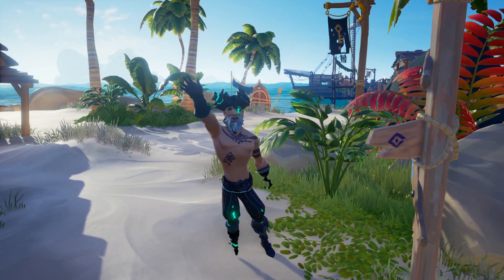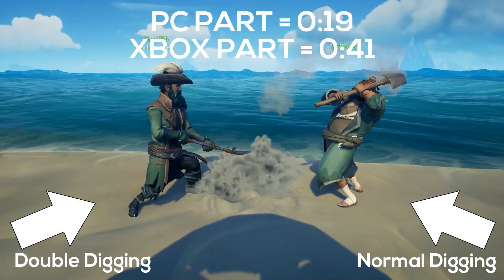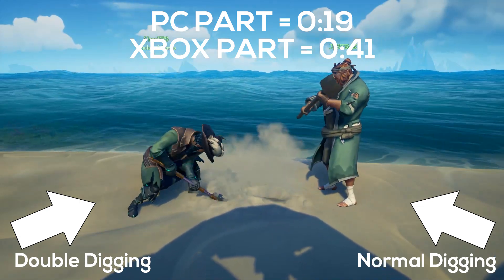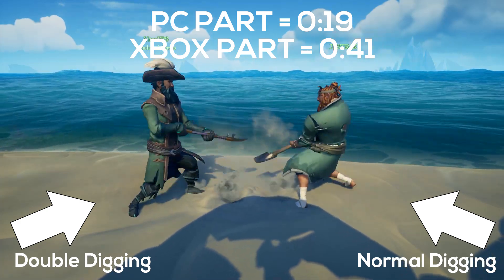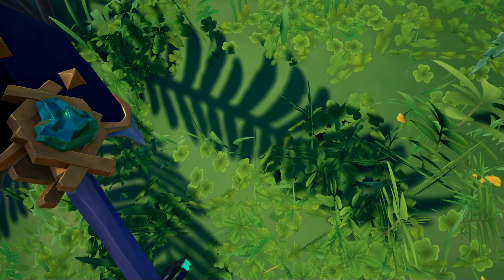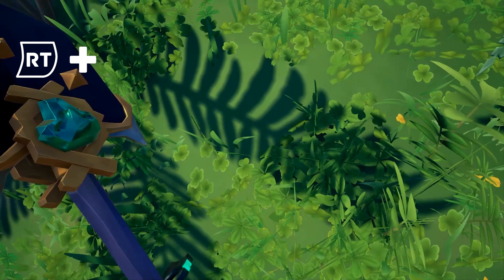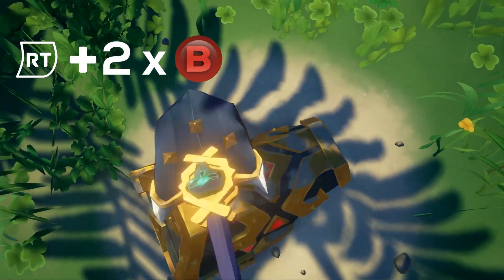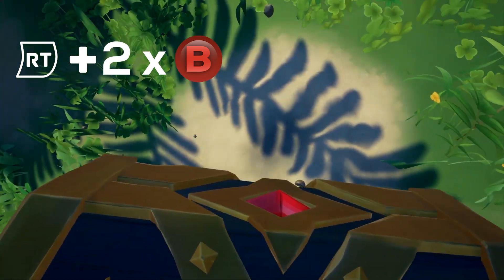Sea of Thieves: How to dig faster - Double Dig | PC & XBOX Guide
In todays Video, im going to show you how to do the dig faster Method in Sea of Thieves